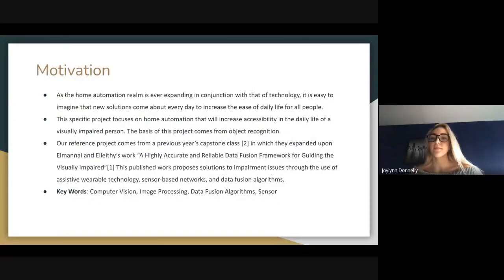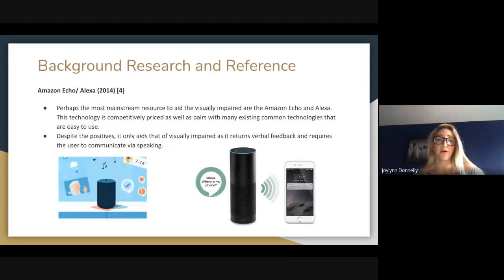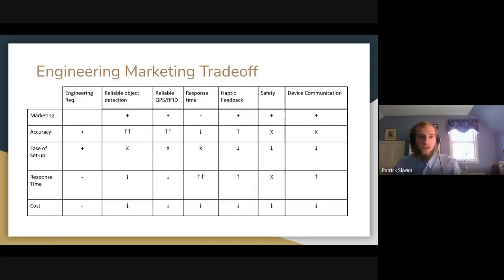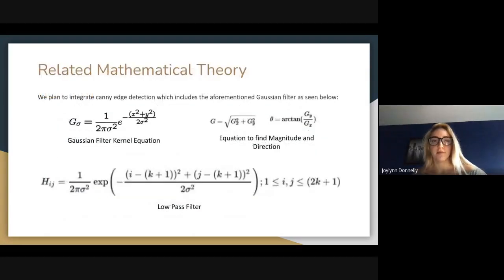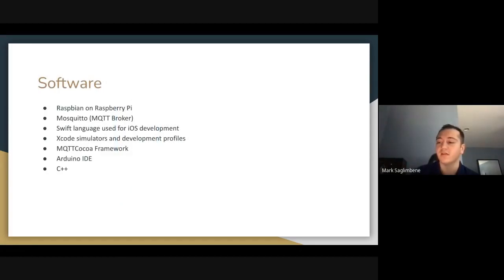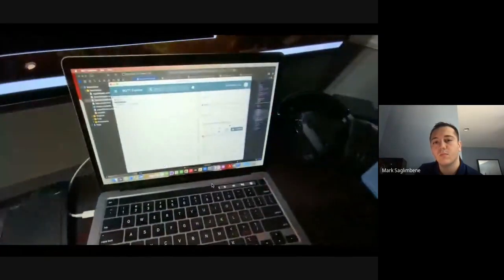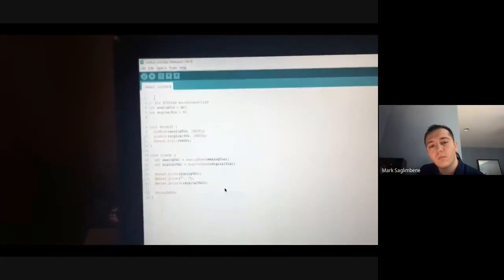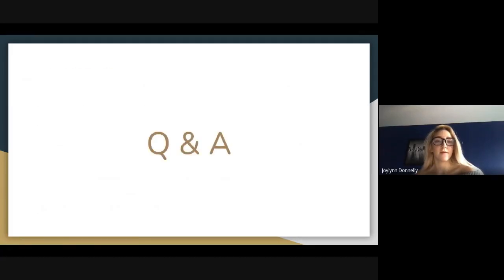Home Automation for the Visually Hearing Impaired